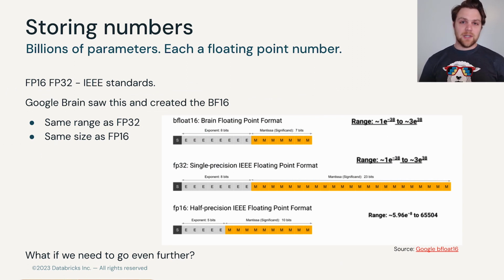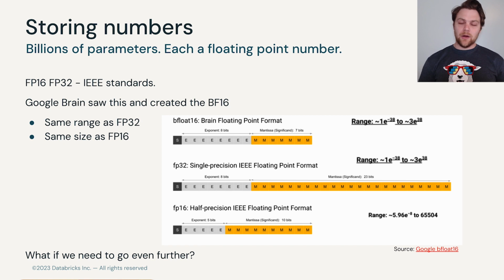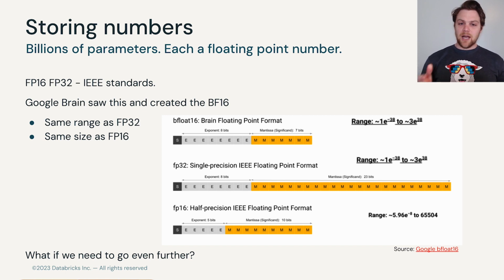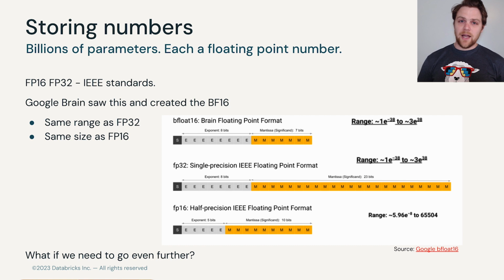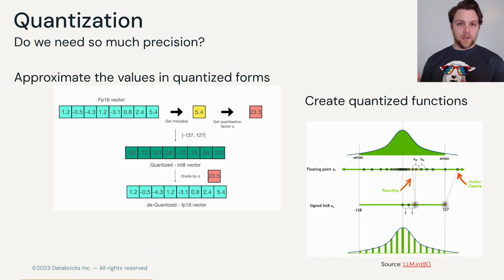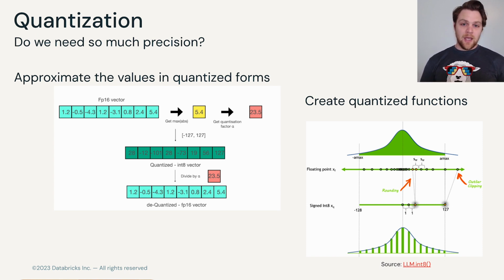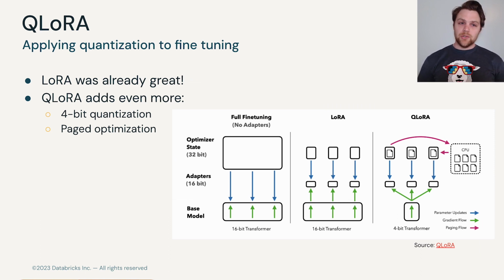LLM2 Module 3 - Deployment and Hardware | 3.4 Improving Learning Efficiency